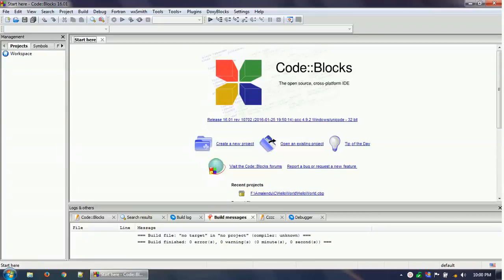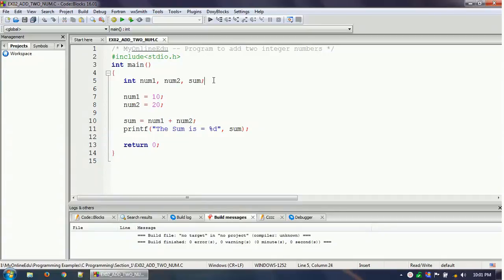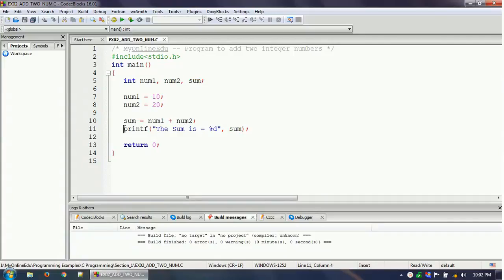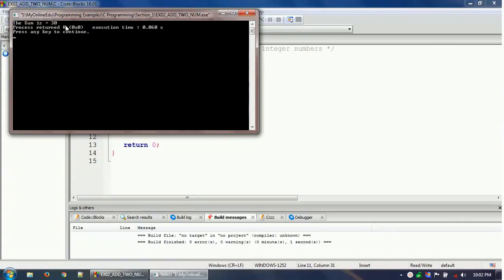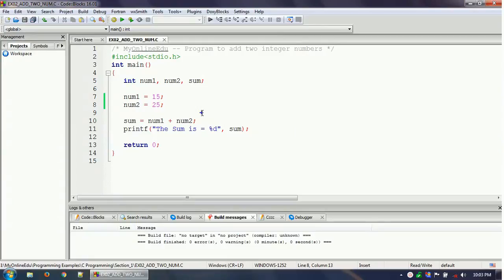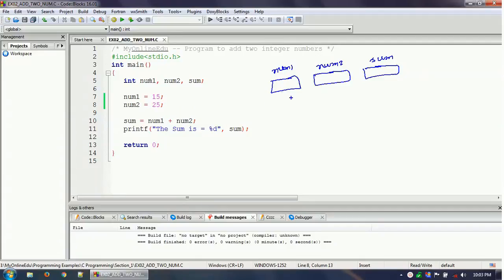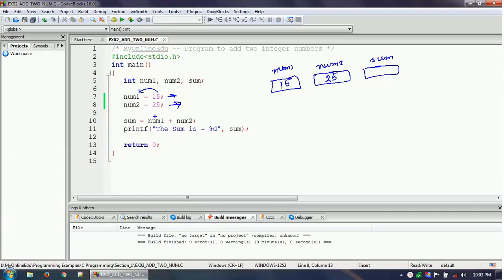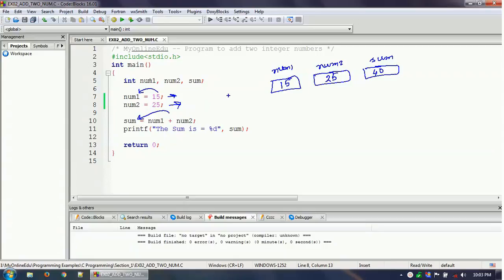C Programming - Lecture 06 - Example 02 : Add Two Integers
In this example video tutorial "Lecture 06 - Example 02 : Add Two Integers" we will write a C program to add two integer value and print the summation to demonstrate how variables work.